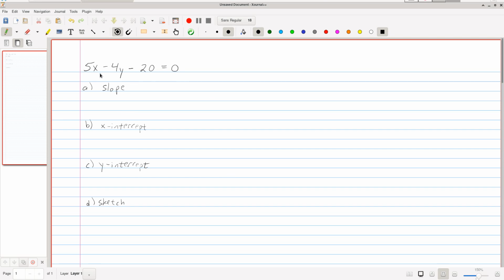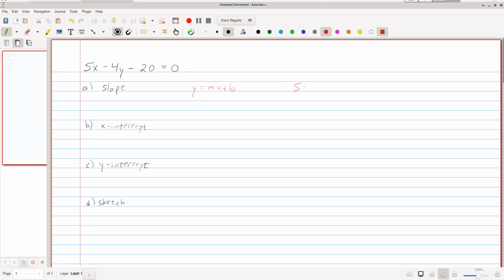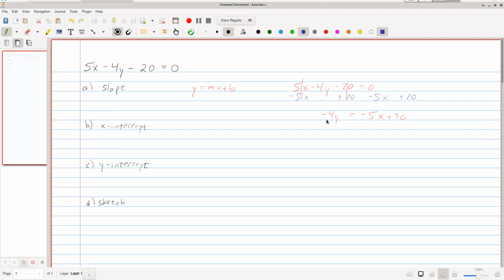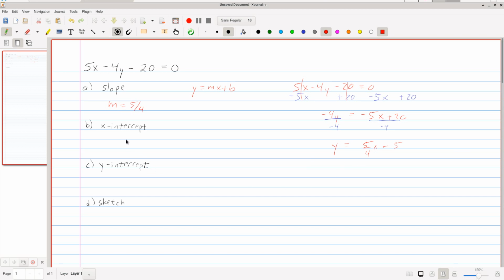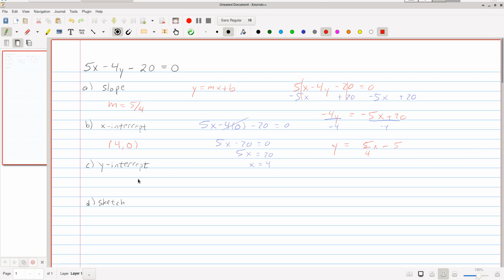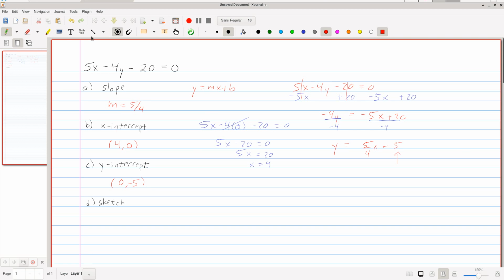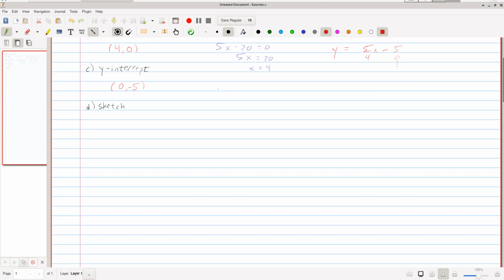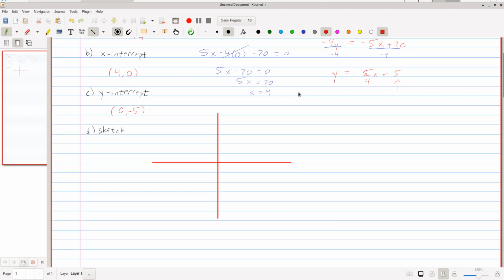Math 150 Final Exam Review #56